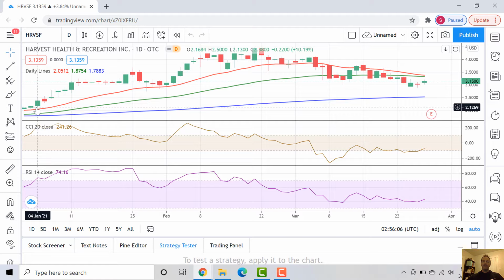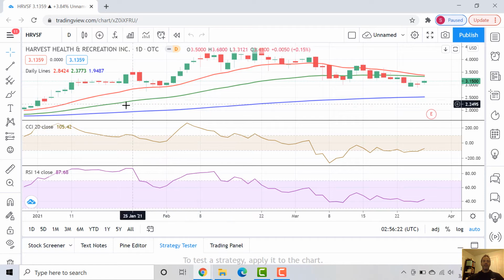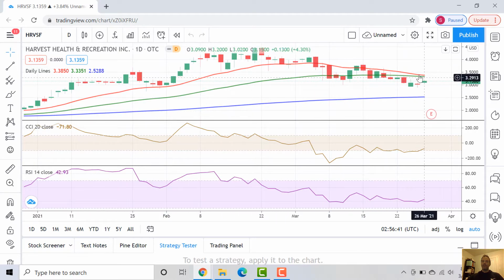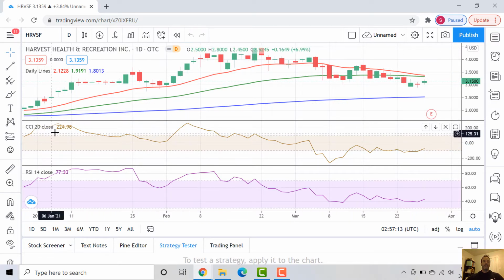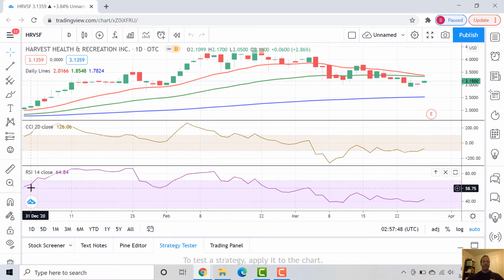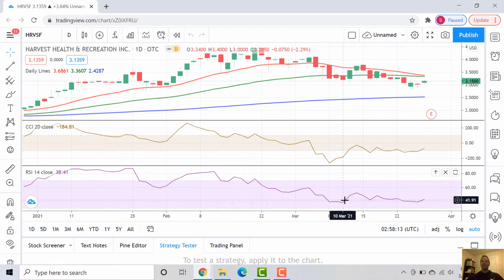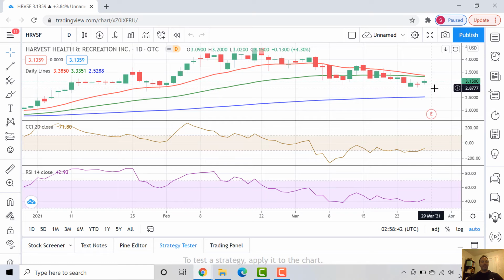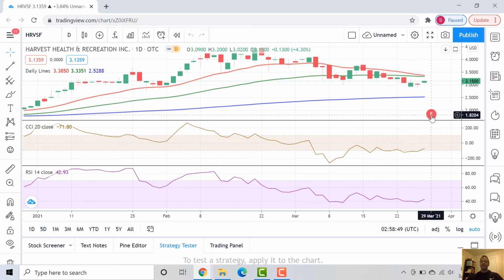Technical Analysis of Harvest Health & Recreation (HRVSF)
Using the triple moving averages, CCI, and RSI to see why this stock is down over 40% in the last 40 days and if it will continue to show weakness. Trading is easy!